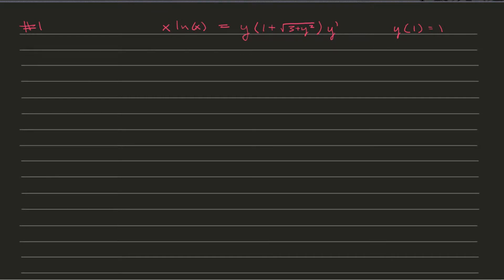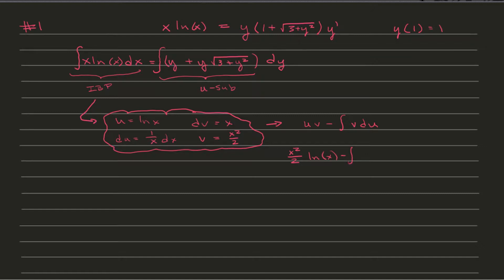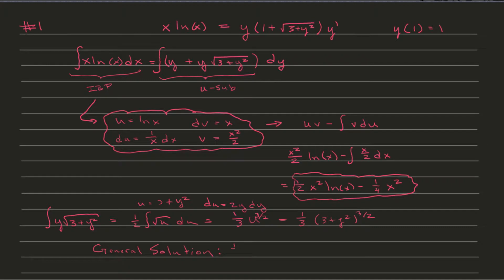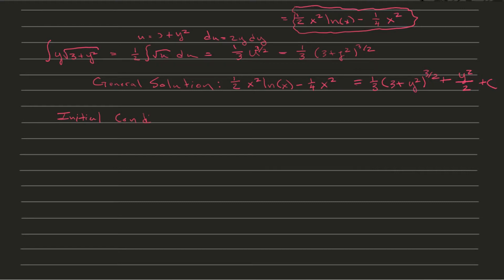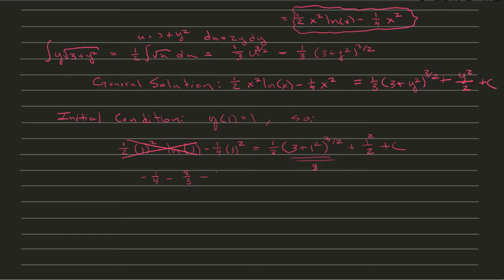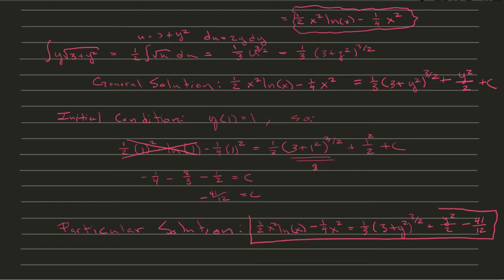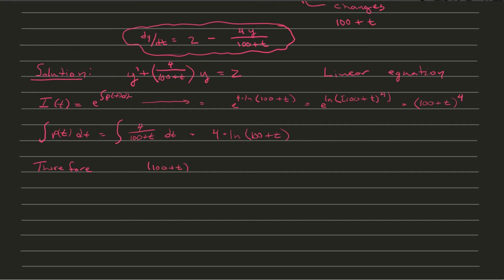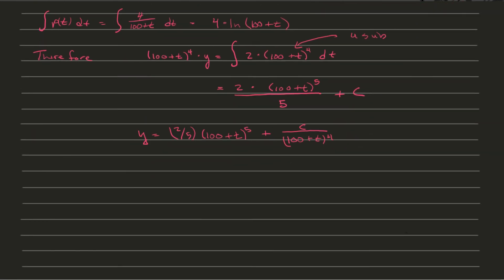Quiz 4 Solutions